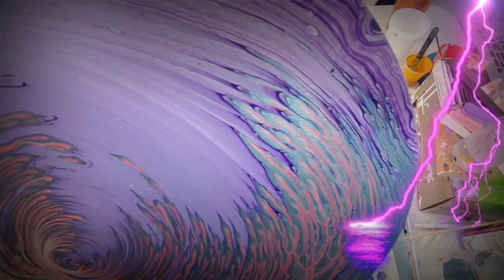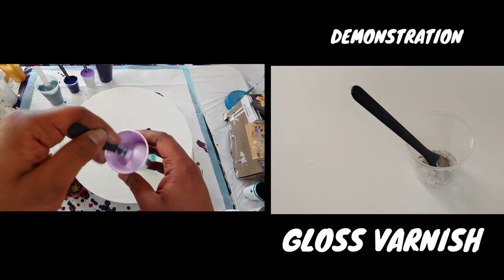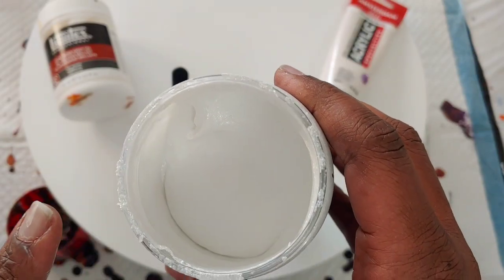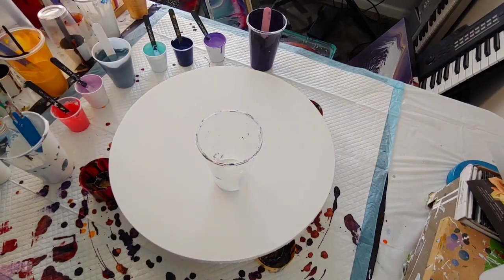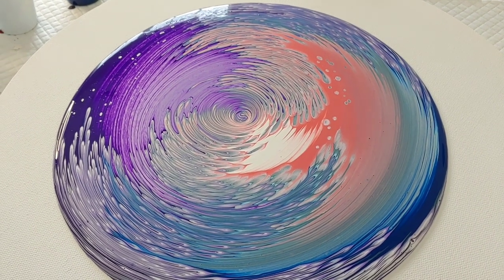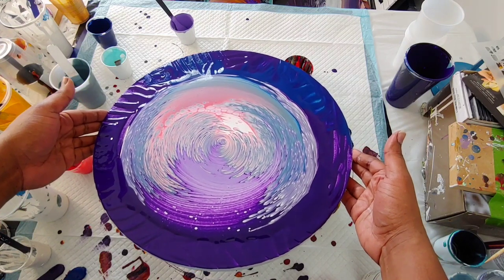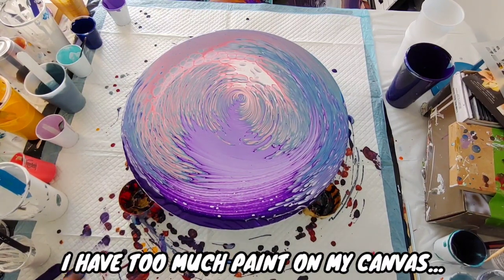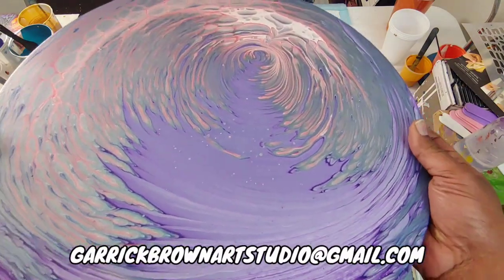How I mix my Pigments into THICK paints 😍 Step-by-Step!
Today we will turn our @thislittlepiggy3349   mica pigment powders into luscious, thick paints. I will show you three ways to thicken up your pigments with minimal to no color change. Finally we will make some wonderful abstract art with our freshly mixed pigments. Check out the three new l, color shift pigments used in this video: Crescendo, Unicorn, & Flamangle.

Come paint with me on the west coast at the Fluid Art Experience 2023 in Seattle, WA April 27th-29th. for the details.
OR
Come paint with me in person on the east coast at my event: Fluid Art and Abstract Retreat in Wake Forest, NC April 14-16th. We are 75% booked already!